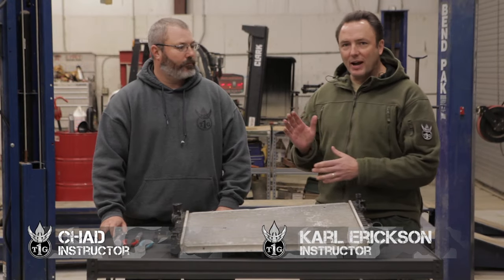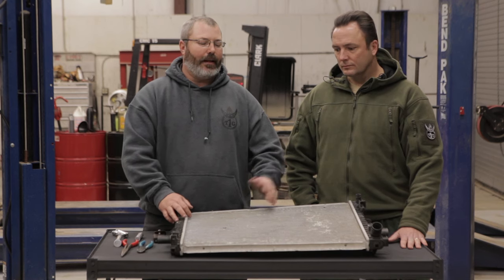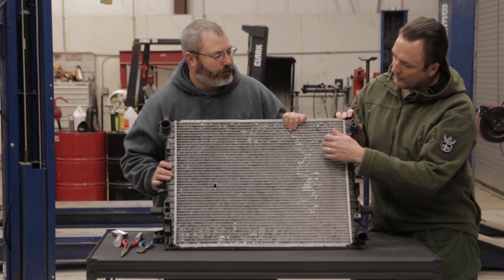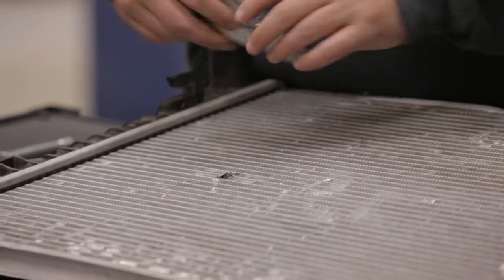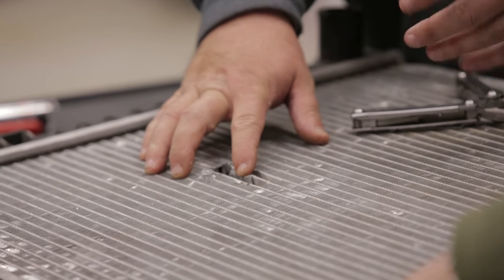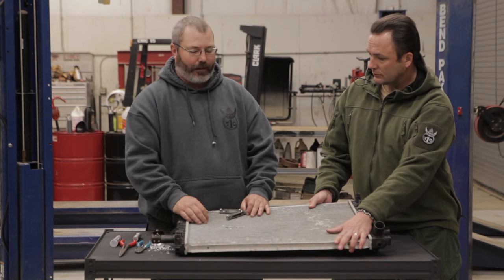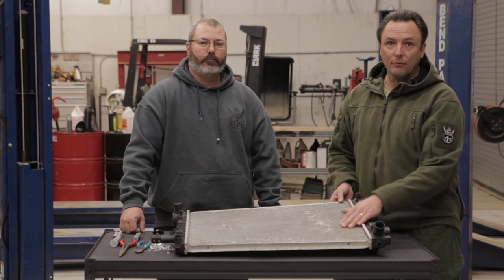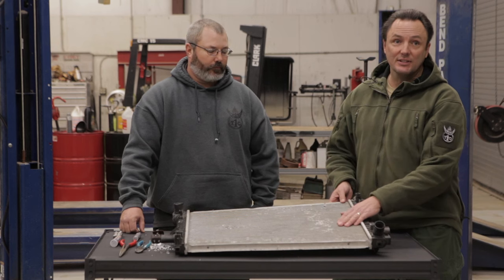How to patch a radiator | T1G Training